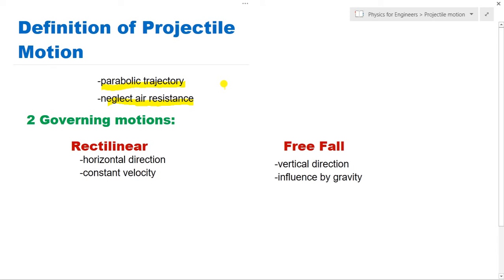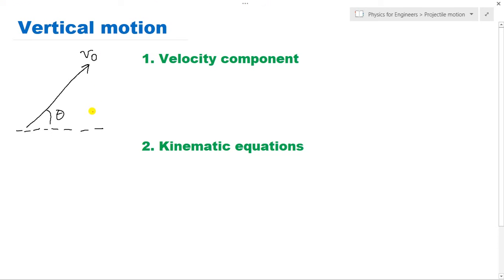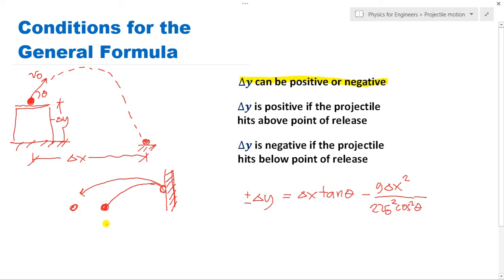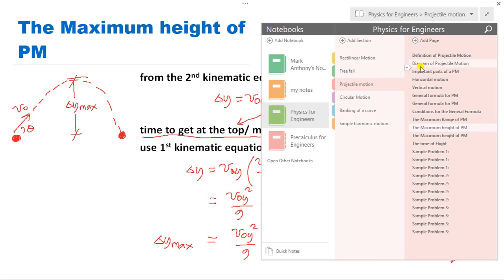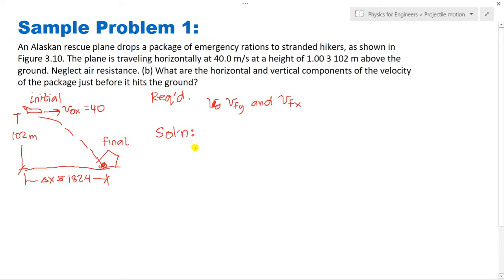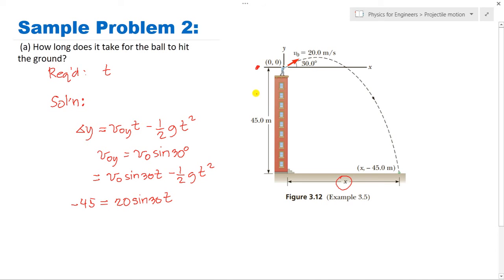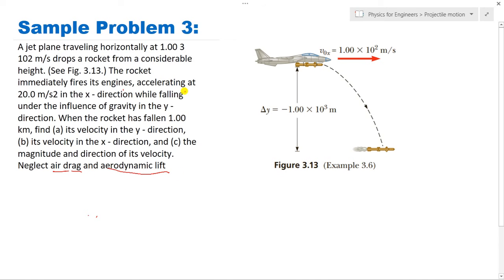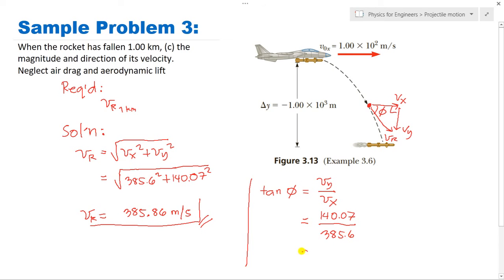Physics for Engineers-(Module 1 projectile motion)